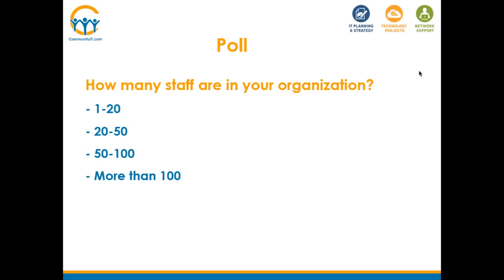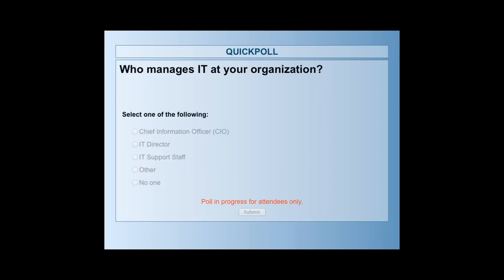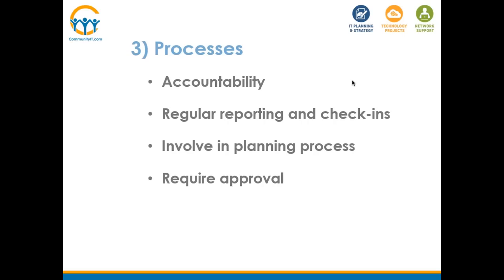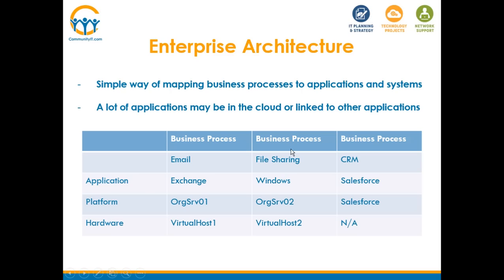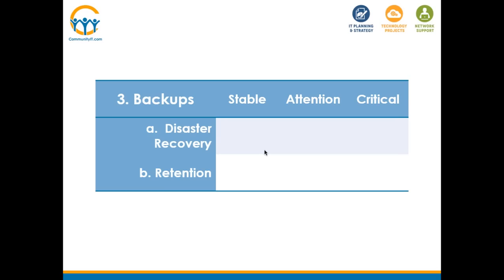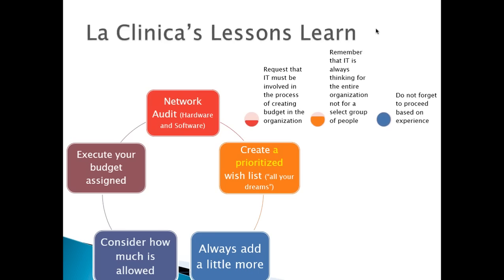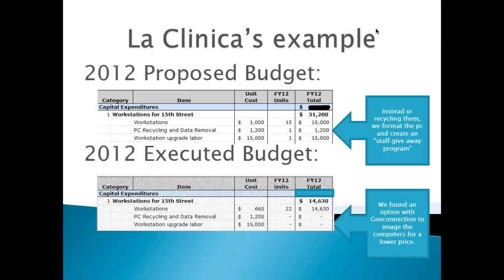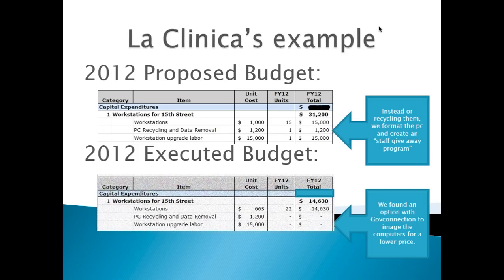IT Planning & Budgeting Webinar - Community IT Innovators 102413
While everyone agrees that technology is an essential resource, organizations often underestimate technology costs and overlook critical conversations with their IT team/partners.

In this webinar Johan Hammerstrom, CEO at Community IT Innovators, talked about the essential elements of an annual IT budget, IT considerations in a project budget, and key personnel in building the budget and managing it.

We also had a guest speaker, Norwin Herrera, IS Manager at La Clinica del Pueblo who shared his organization's experience around IT Planning & Budgeting.